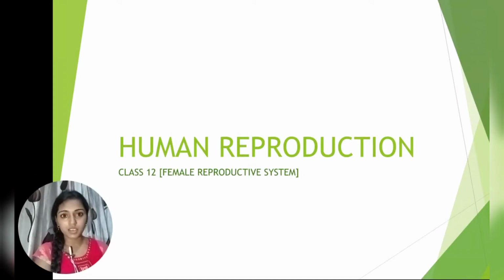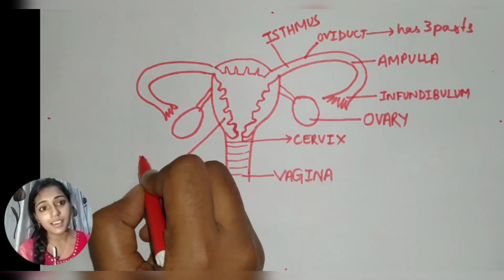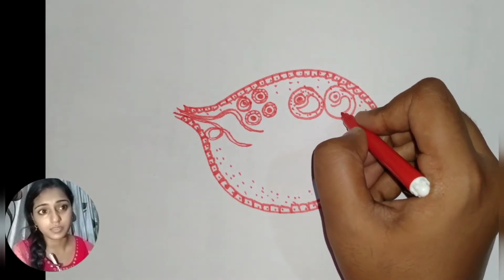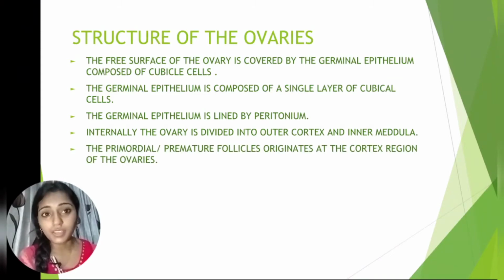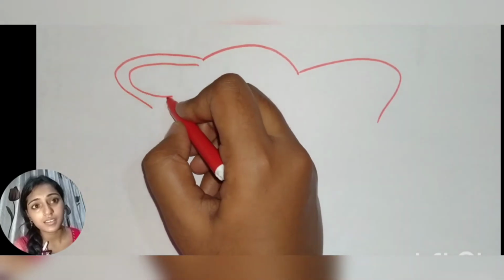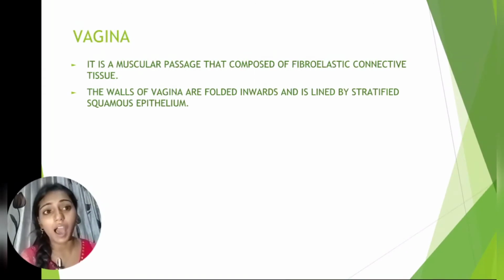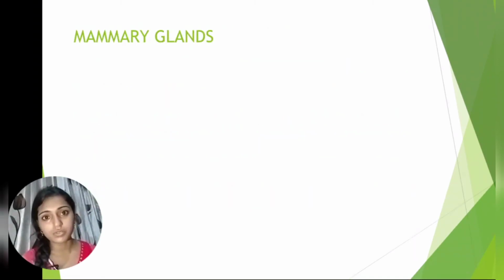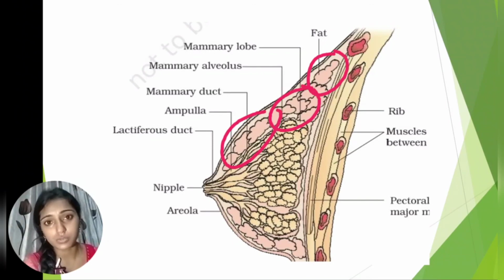HUMAN REPRODUCTION CLASS 12 [FEMALE REPRODUCTIVE SYSTEM ] CBCE , ICSE, NCERT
this video include human reproduction class 12 (female reproductive system ) for CBSE ICSE and ncert
in this video you will a descriptive tutorial on female reproductive system and it's various parts along with mammary glands
with diagrammatic representation